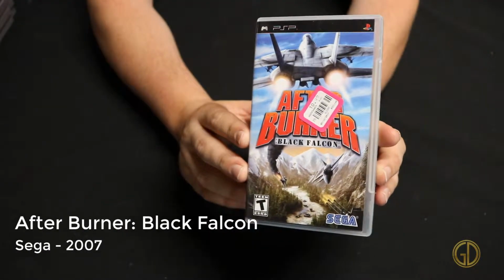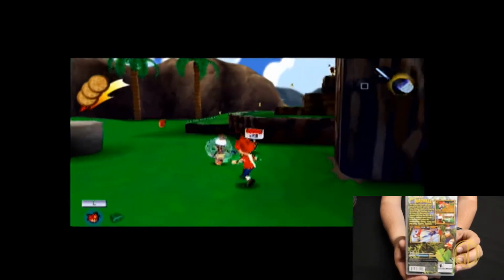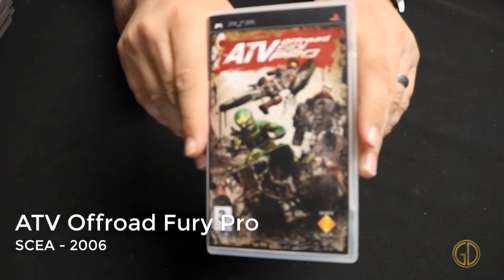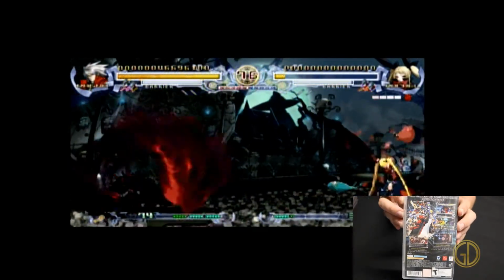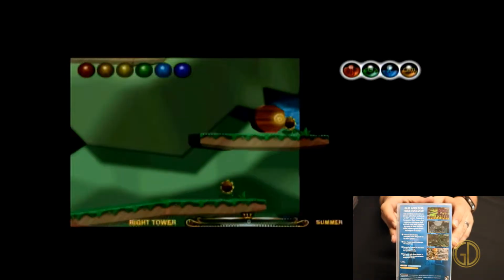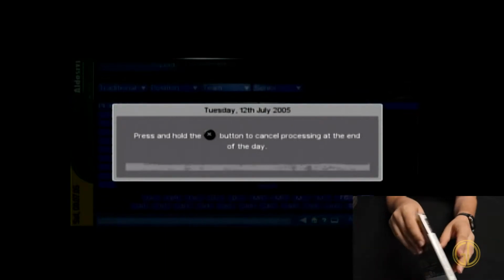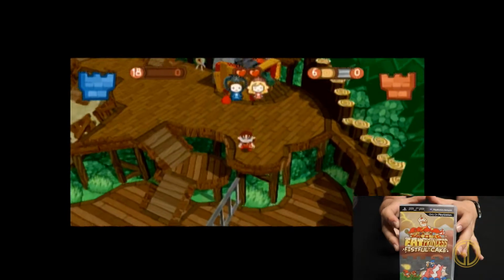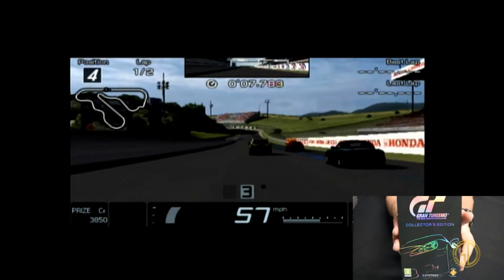PSP Collection Part 1 | GameDad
Here is the 1st part of my PlayStation Portable Collection! I hope you all enjoy this series of collection videos for the PSP! Any must have games I should know about?

Let me know what you thought this video down below!